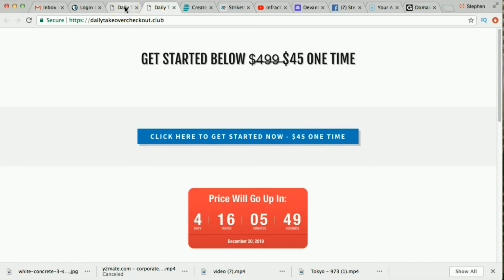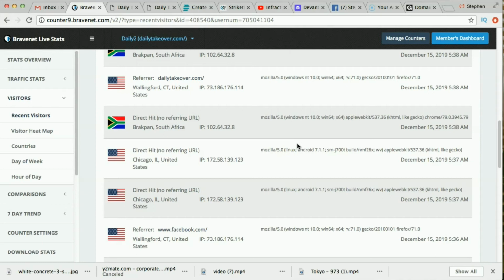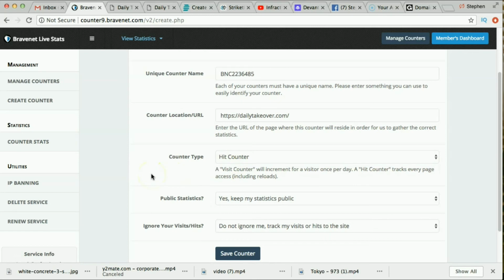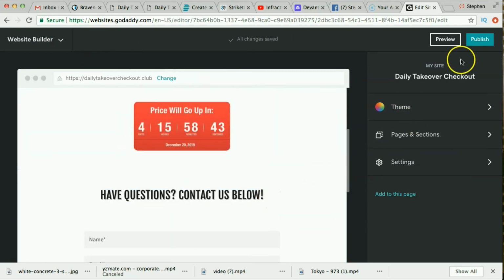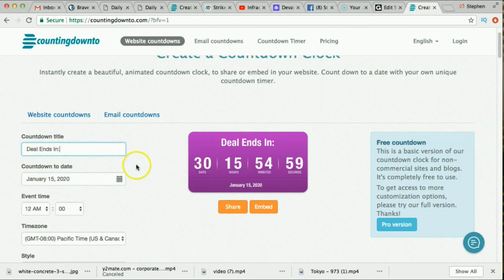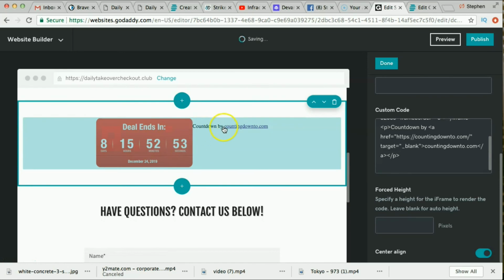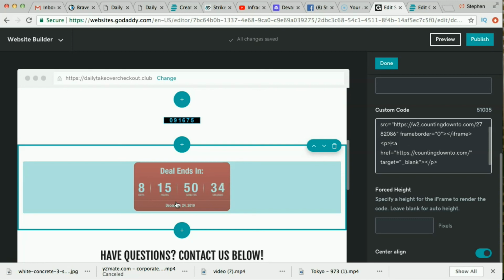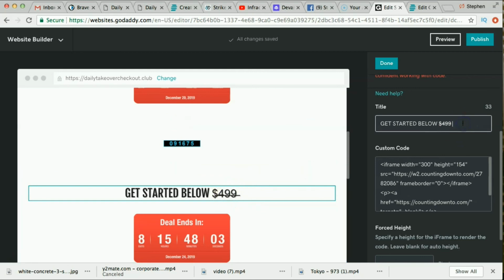3 Free Ways To Increase Sales On Your Website